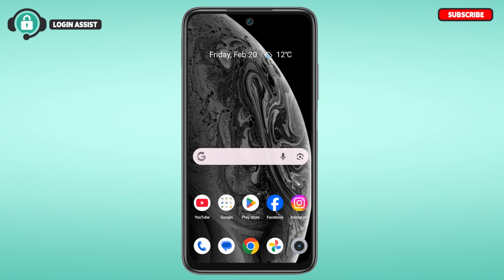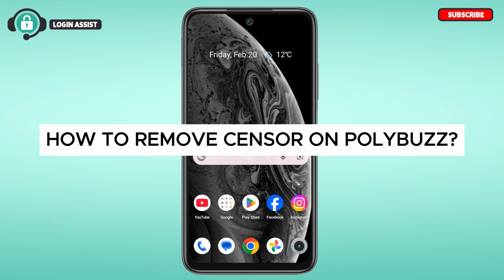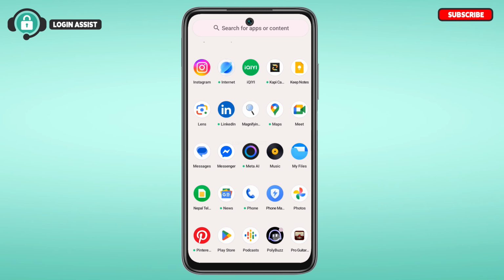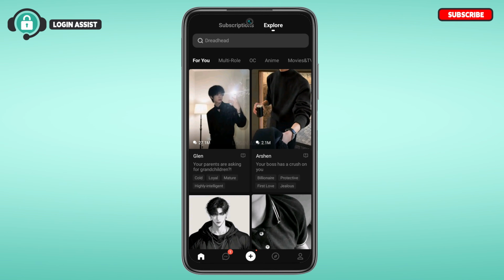How To Remove Censor On PolyBuzz 2026 | Turn Off Blur In Poly AI Account | PolyBuzz App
These are the steps to remove the censor on PolyBuzz:
1: Open the PolyBuzz app and log in to your account.
2: Tap on the profile icon at the bottom right corner of your screen.
3: Tap on the gear icon at the top right corner of your screen.
4: Tap on the toggle button next to the Pure Mode option.
5: Then, tap on Confirm.
With this, you can turn off blur in your Poly AI account.

Watch this tutorial video for the process and steps to remove censorship on PolyBuzz.